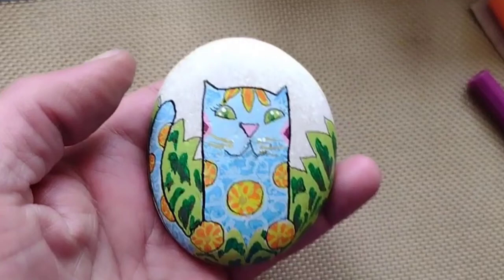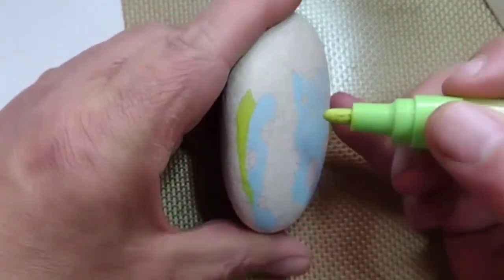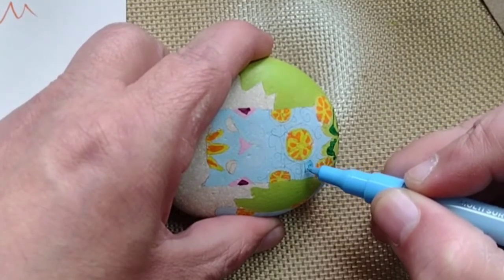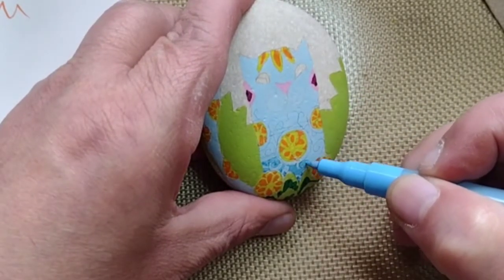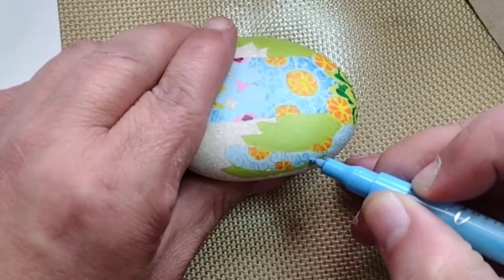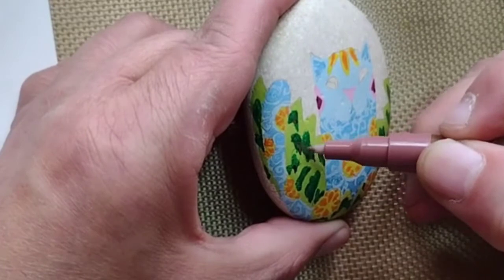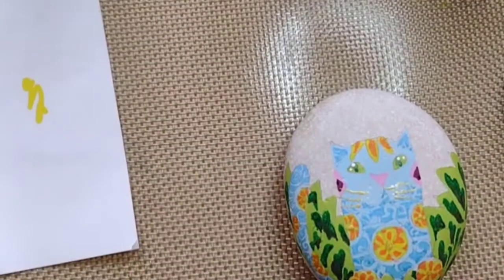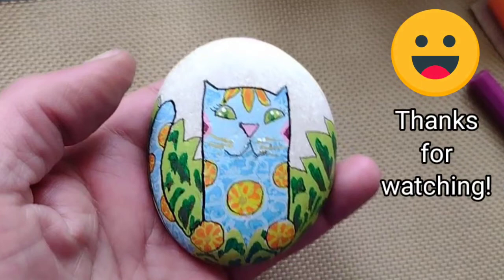Garden Cat Rock Painting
This Garden Cat Rock Painting is colorful, fun, and easy to do. This folk art cat celebrates the colors of Spring.

       -Thanks -

I love cats, the colors of Easter,, and Easter eggs. So I wanted to bring them all together to create a fun rock painting.

This took about an hour to paint - including the time it took to change the color of your cat. I left the process in to show you how easy it is to make changes.

I used a small white stone  (closer to beige/grey), and Artistro paint pens (medium and fine tip). Faber-Castell Pitt pens (various widths). As always, allow your paint and pen detailing to completely dry before you apply varnish to your rock painting.

Thanks. I hope you enjoy it. - George

0:00 Garden Cat Rock Painting
0:03 Sketch in your garden cat - keep it simple
0:33 Lightly erase your pencil marks
0:44 Paint in the base layers of your design
2:55 Paint in details
3:55 Sketch in some extra details
8:17 Add a little pop to your cat
9:14 Ink in your garden cat rock painting

I suggest you watch the tutorial all the way through to get an idea of what I'm doing. And let me if you have any questions (just post them in the comment section).

Let me know if you create your own Garden Cat Rock Painting.

Celebrate each other. Celebrate your own creative inner voice, and paint along the way.

Take care,
George